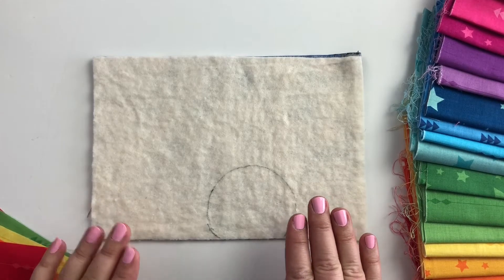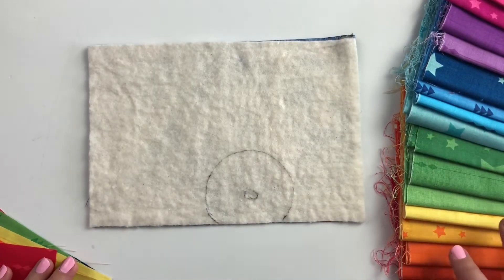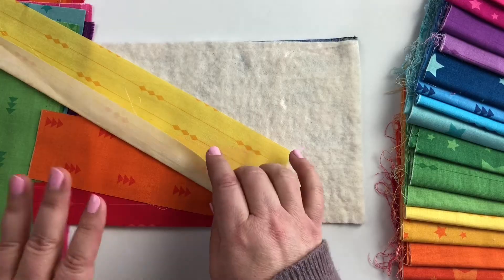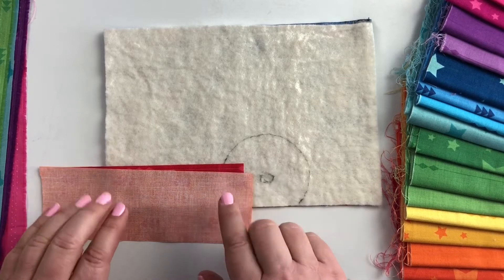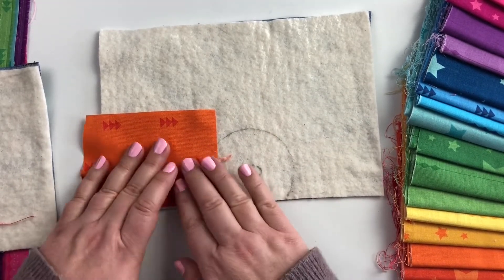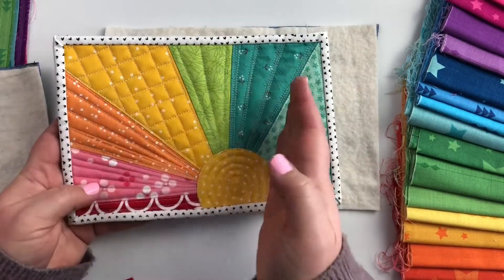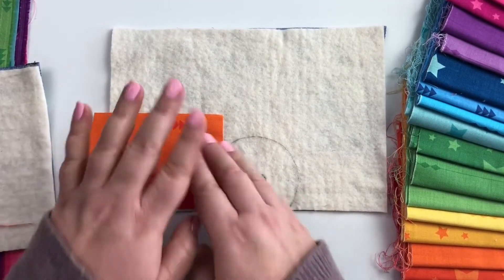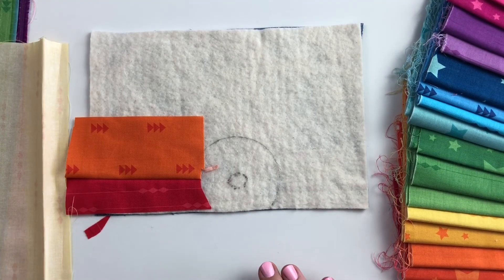Quilt as you go rays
Learn the tips and tricks for adding the quilt as you go rays to my Rainbow Sunshine Mini Quilt.
From color distribution to angles and size of rays- I will give you all the help you need for success!

The pattern for the Rainbow Sunshine Mini quilt can be found in my Etsy shop

If you want to learn all the dimensions and have a written tutorial on the mug rug for practice- you can find the blog post with the full instructions
Basically you will need a piece of batting and backing fabric, both cut to 6 1/2" X 9" and basted together as well as your practice strips of fabric to make the rays and the sun.